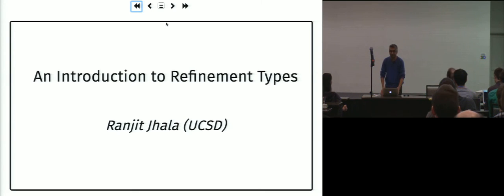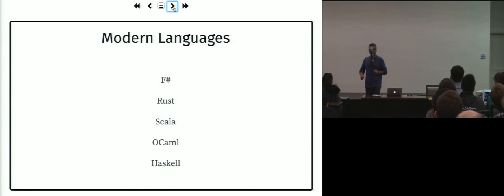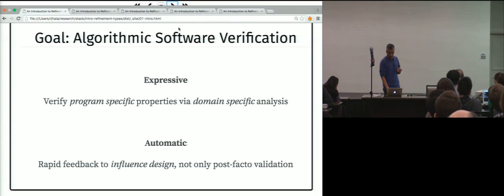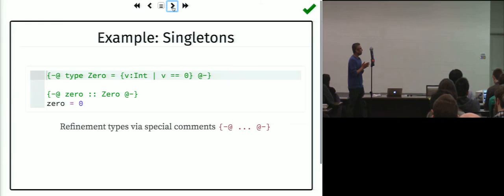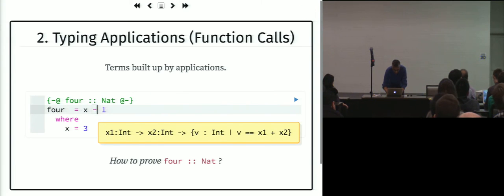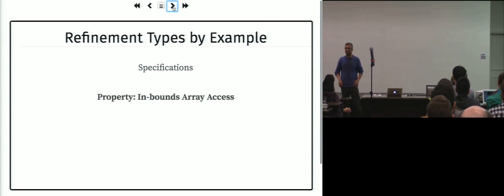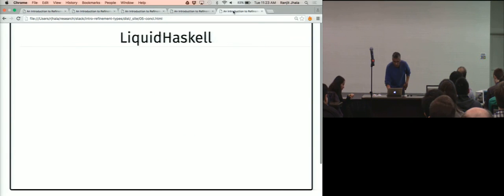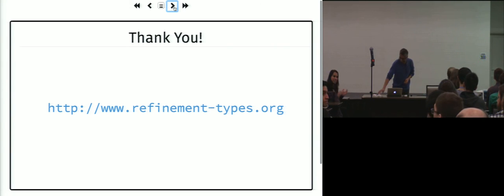An Introduction to Refinement Types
Ranjit Jhala